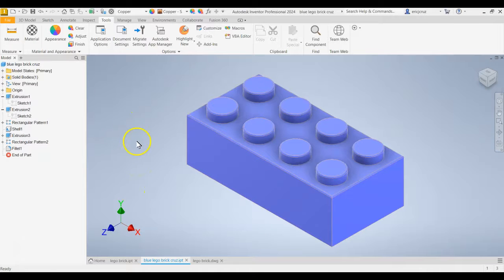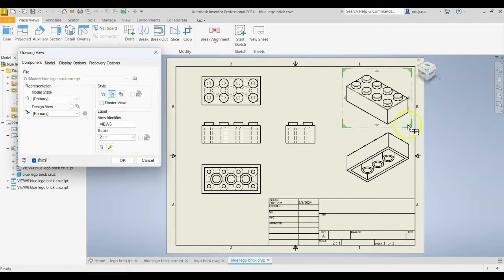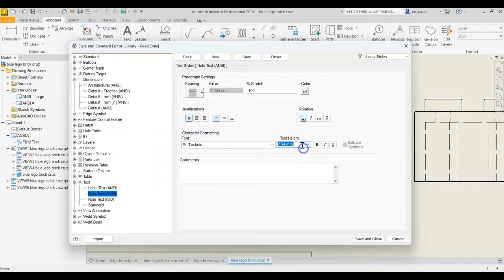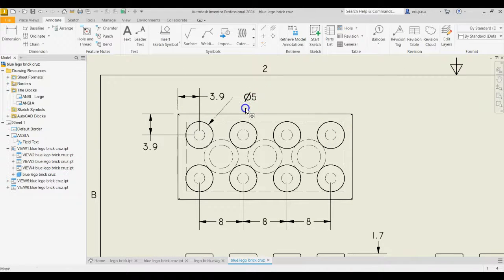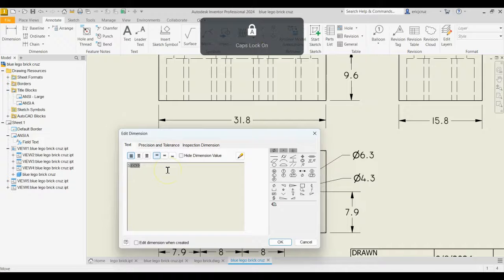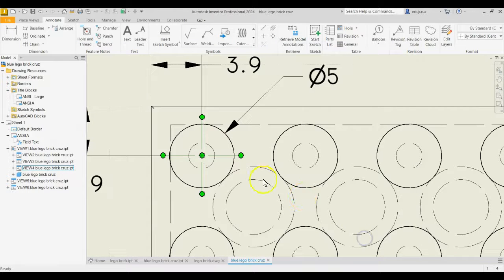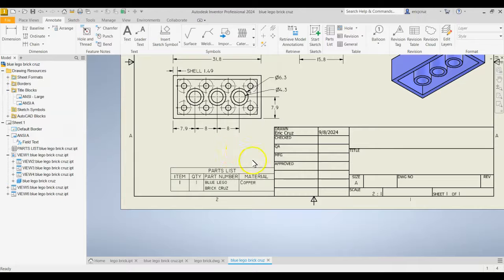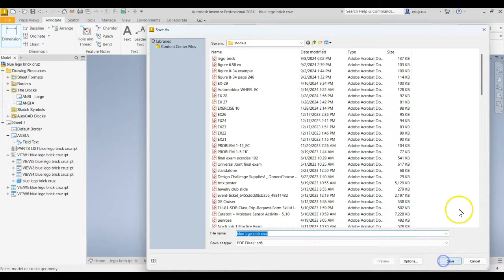How to Make the Technical Drawing for a Lego Brick in Autodesk Inventor